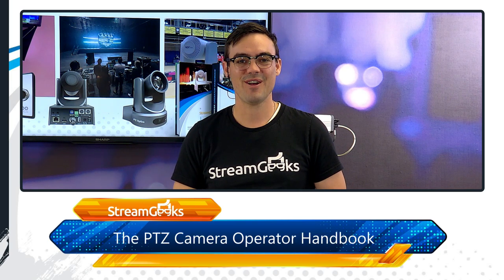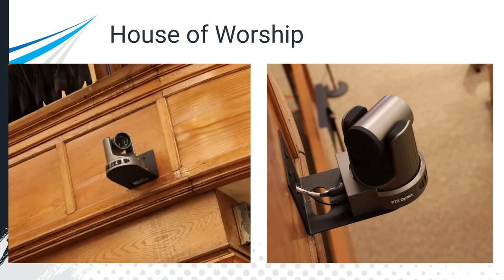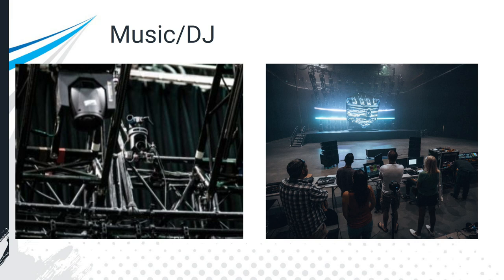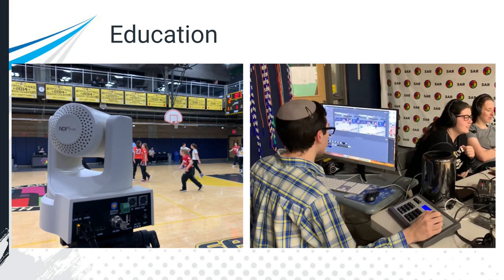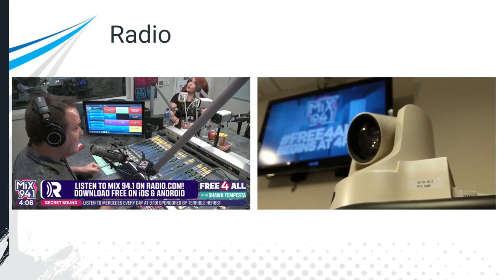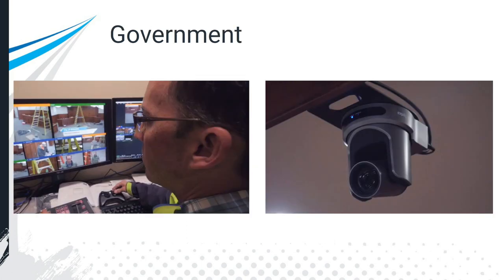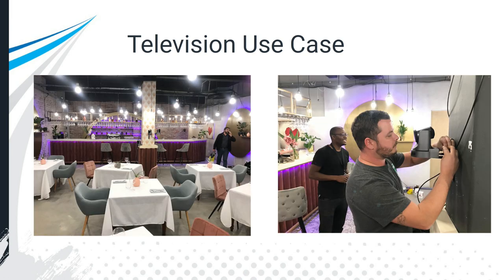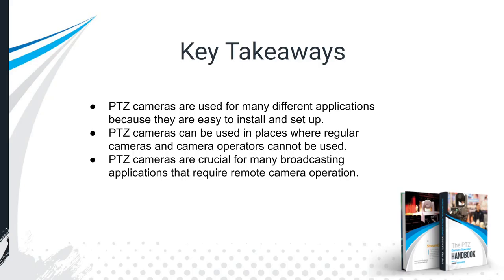Who is using PTZ cameras? - The PTZ Camera Operator Handbook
You can find PTZ cameras in many popular places including TV shows, courtrooms, houses of worship, schools, and event venues. PTZ cameras are often a crucial component of video production systems for the following:

Broadcast Television
Houses of Worship
Sporting and Event Production
Education: Distance Learning
Corporate Training
Live Events: Musical Performances, Theater, Conferences

Broadcast TV studios have been changed forever since the advent of PTZ cameras because they allow producers to centralize their teams in a single location. Smaller studios are able to capture more camera angles with fewer actual cameras by using  PTZ camera presets. The Broadcast Beat studio near Miami, Florida, uses PTZOptics 20X-NDI cameras that are located inside of teleprompters for onstage guests to read from. From the video production room, operators can remotely operate the cameras while they direct the talent with information shown on the various teleprompters. Each teleprompter also includes a tally light that lights up to let the onstage talent know which camera is live at any given moment.

Olivet Methodist Church in Coatesville, Pa. provides an example of how PTZ cameras are used. Many churches are large spaces that have ornate architectural details. The Olivet Methodist Church is hundreds of years old and the building’s details inspire anyone who enters. PTZ cameras provide houses of worship like Olivet Methodist Church the ability to have small and discreet cameras placed in out-of-the-way locations in order to preserve the building’s aesthetic appeal. Instead of having actual camera operators for each camera which would take up floor space, PTZ cameras appear in a few key locations that provide high-quality viewing options when they are displayed on projection screens or captured for live streaming to social media.